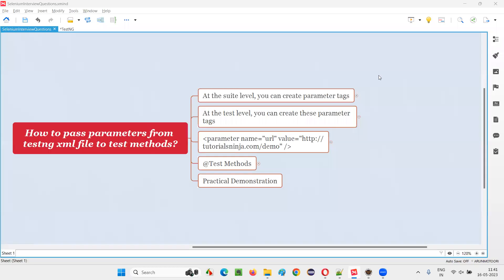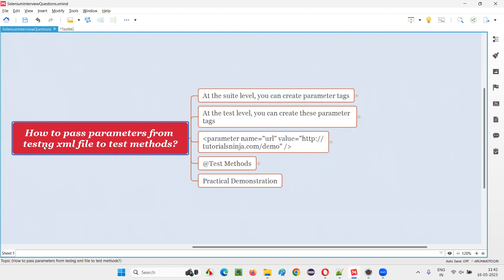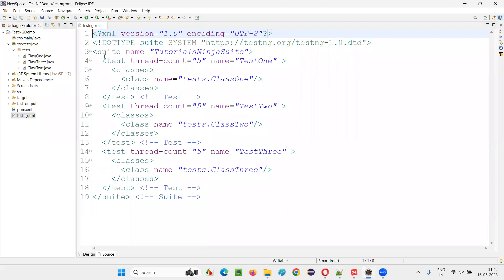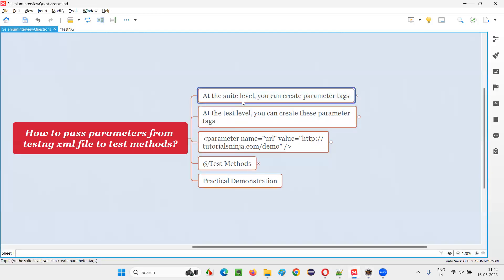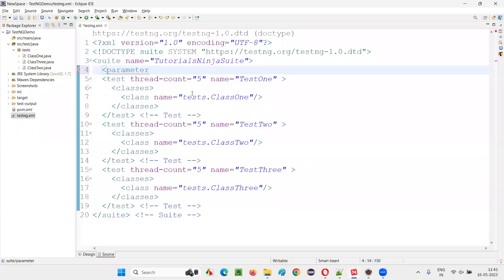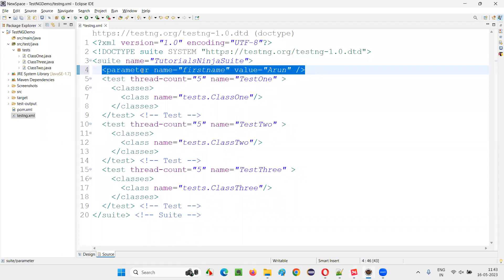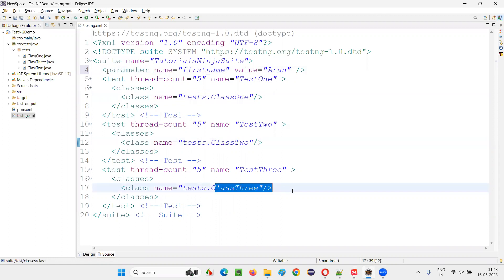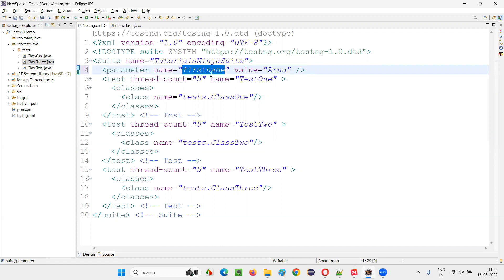How to pass parameters from testng xml file to test methods (Selenium Interview Question #125)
In this session, I have answered one of the Selenium Interview Questions i.e. How to pass parameters from testng xml file to test methods